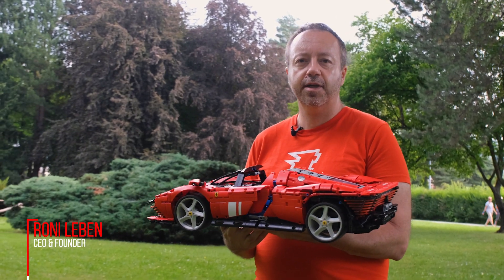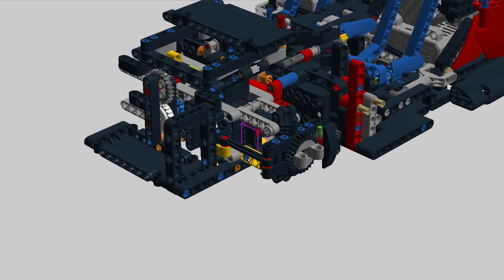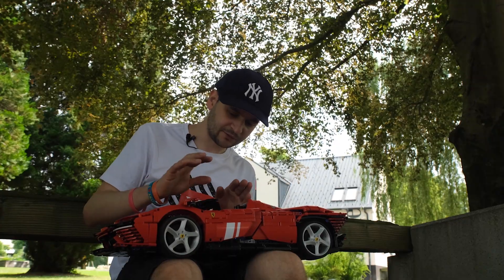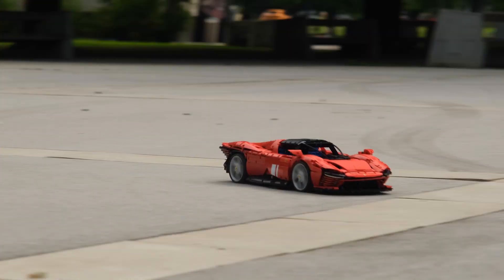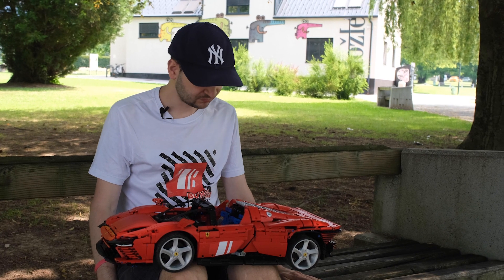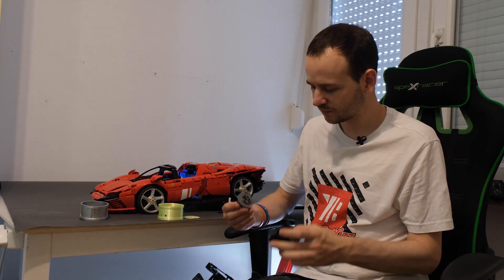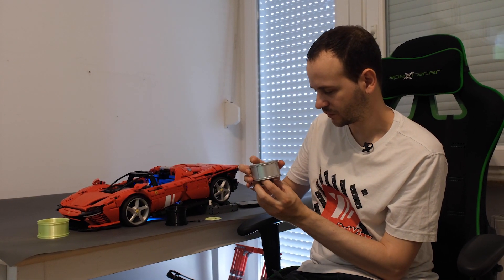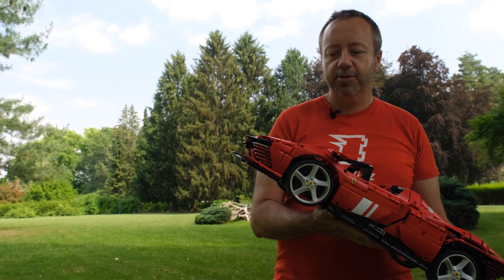LEGO® Technic™ 42143 Ferrari Daytona SP3 BuWizz Motorization